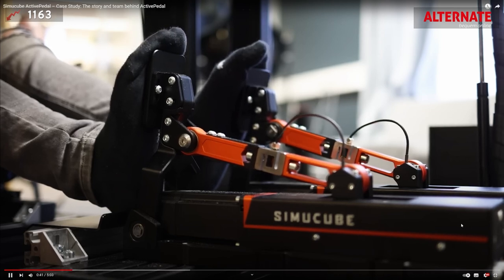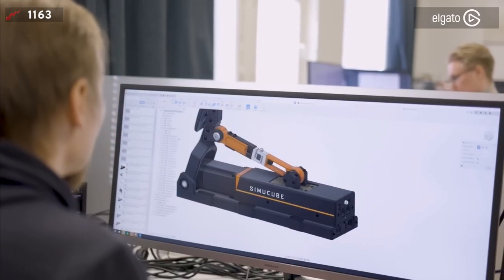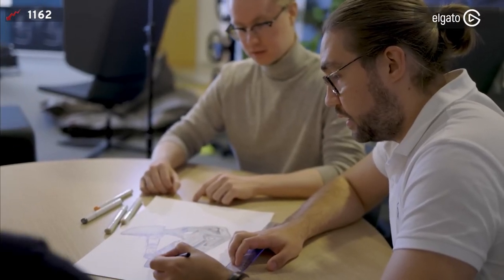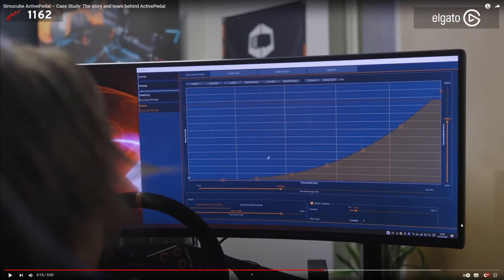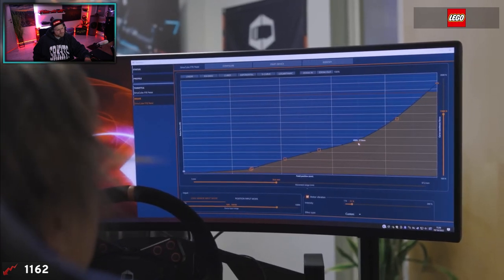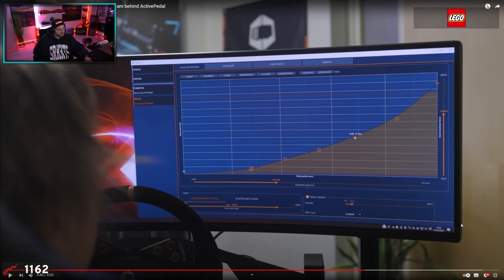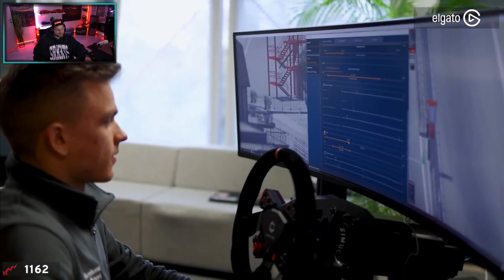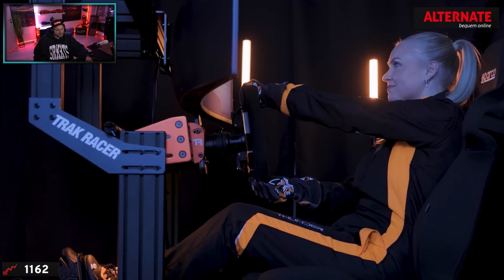diZee reagiert auf Simucube Active Pedals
Ihr wollt mehr? Lasst gerne ein Abo da!